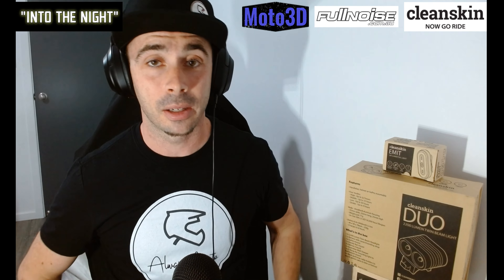Into The Night - Just starting out - An AlwaysMoto Inspection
Have you ever wanted to ride your moto at night?

AlwaysMoto has decided to go "Into the Night" and take the Moto out in the dark. So what upgrades will we need to have a safe and fun experience on the Moto in the dark of night? We will take you through a few products we found that are Australian based companies with great LED lights for just this situation.